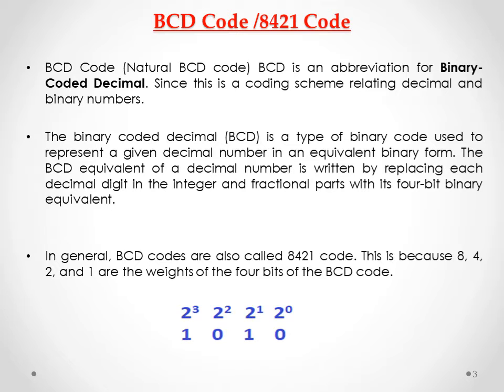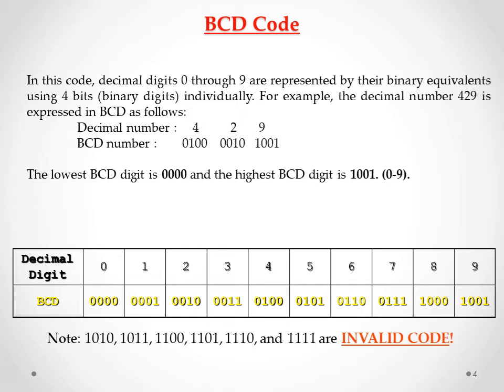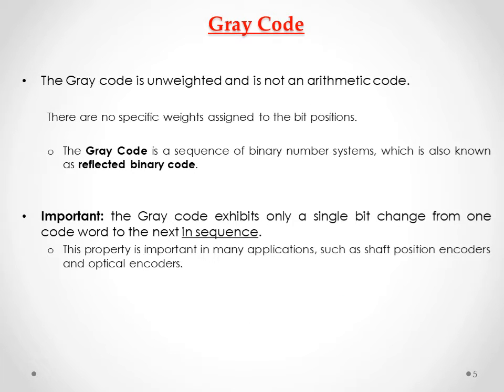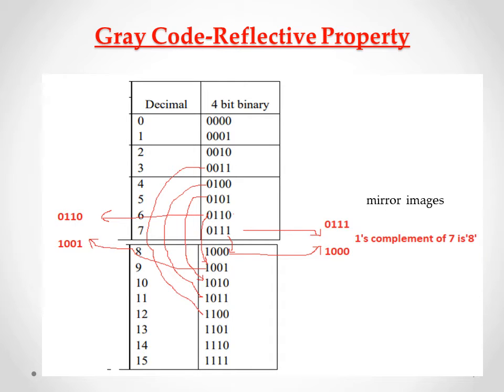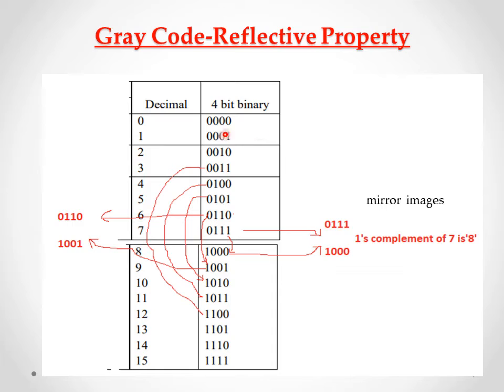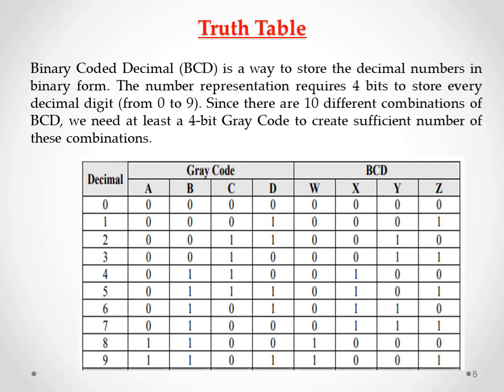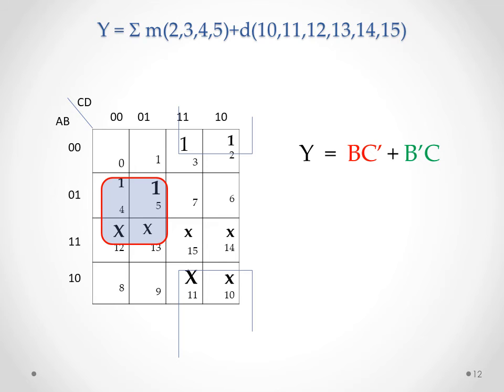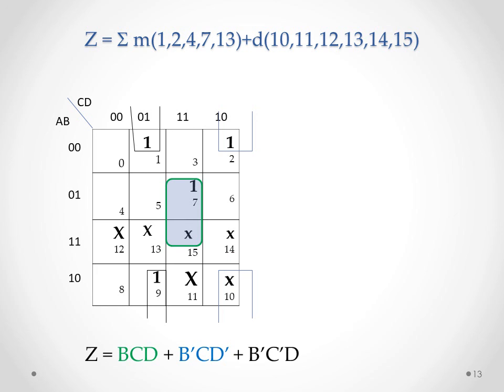Gray to BCD code converters design-Digital Design-42